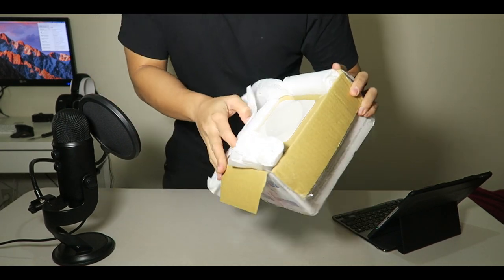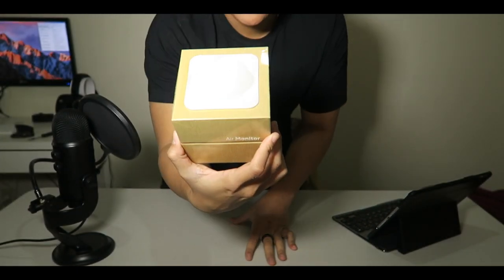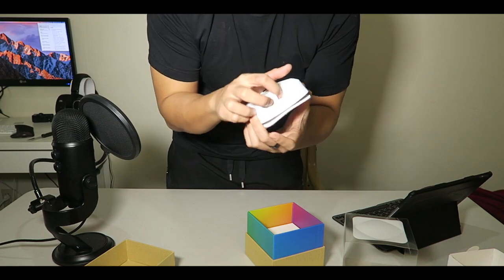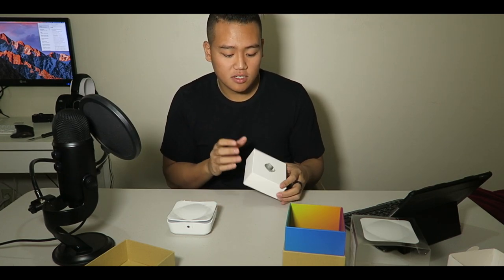The Future of Health at Home - Acer Air Monitor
This thing turns air into data! Acer sent me an air monitor and it is dope!

To buy Acer Air Monitor:

I love listening to what people have to say.